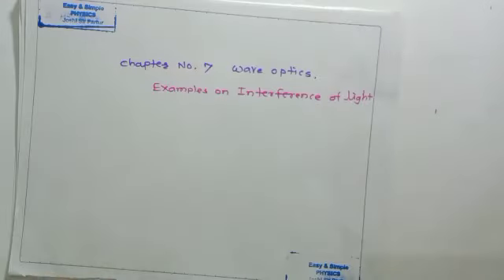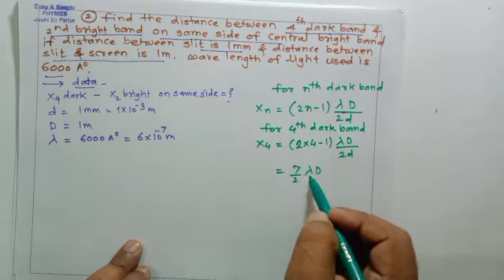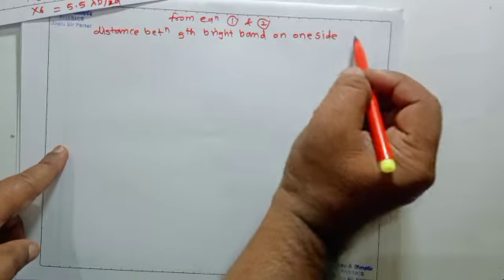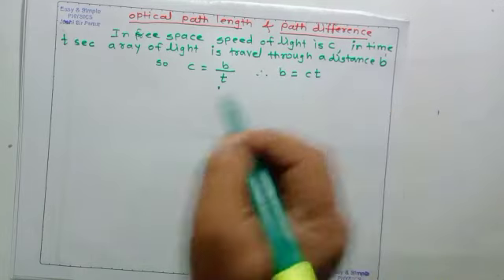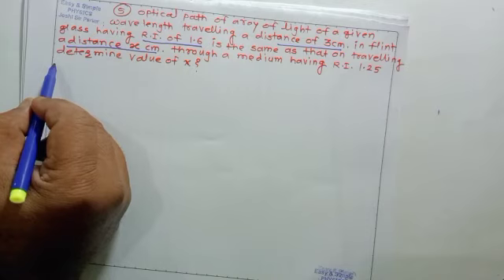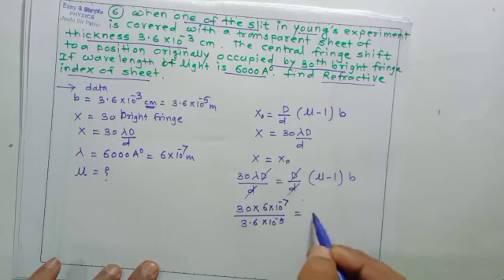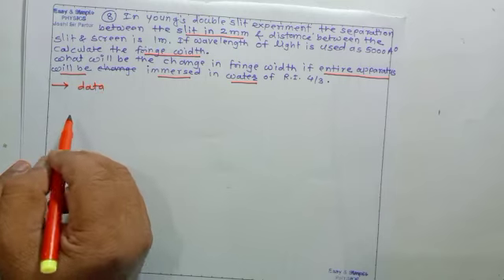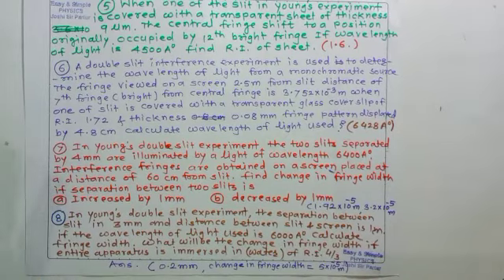7. WAVE OPTICS. EXAMPLES ON INTERFERENCE OF LIGHT PART - 4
In this video it shows about EXAMPLES ON INTERFERENCE OF LIGHT.  in chapter no. 7. WAVE OPTICS  for XII standard revised syllabus of Maharashtra State Board of Education .CBSE board , JEE , NEET, CET , for various exams for the XII standard  science students.